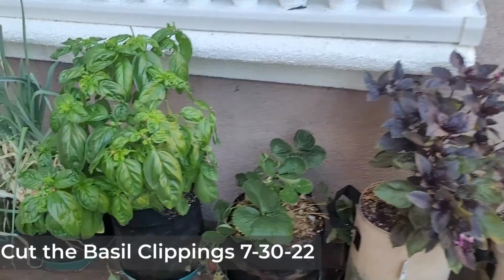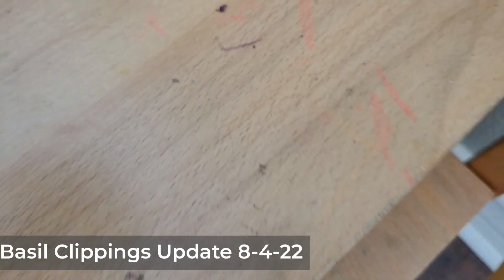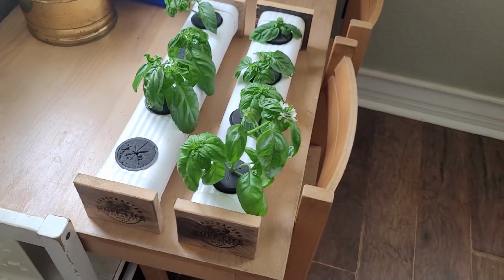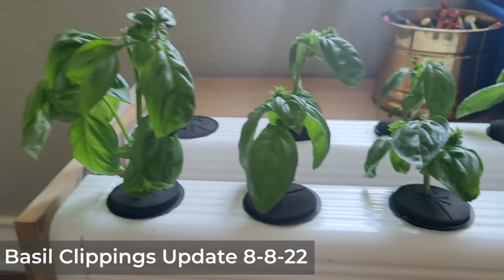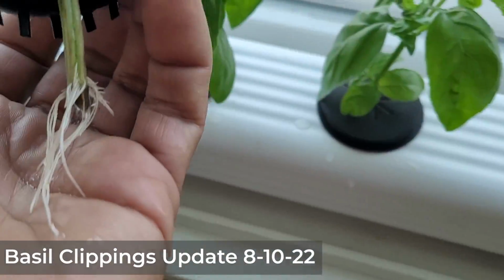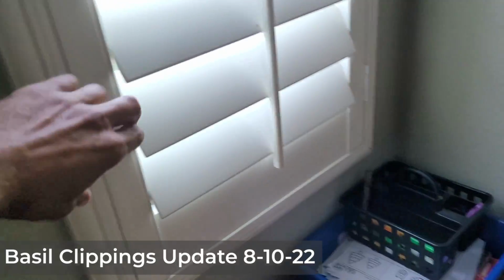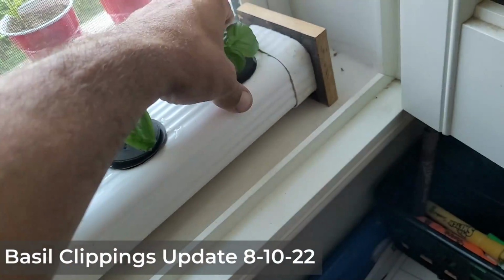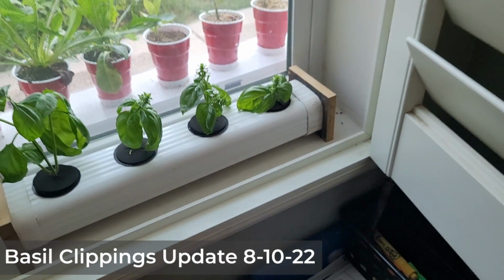How to Propagate Basil Hydroponically in Mini Downspout KRATKY METHOD - Master Blend vs Plain Water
The was an experiment of cutting of some clippings of my Basil plants that I was growing on my RGGS and trying to propagate the cuttings in a Mini Downspout hydroponically. The did a couple of experiments here as I was curious whether the larger cuttings would propagate better and whether it made a difference using Master Blend vs Plain Water.

You can start growing your own microgreens, off grid hydroponic grow box, and is great for seed propagation. The end caps add stability to the downspout when placing on a window ledge. Please check out my RUFF LIFE INC Youtube for instructional videos and growing ideas. Now is the time to start growing your own food to save money and be self sufficient.

Each End Cap measures approximately measures approx. 3.5 in x 3 in x 5/16 in thickness.

PURCHASE END CAPS
I am making and selling the custom made End Caps for the 2 in x 3 in Amerimax Vinyl Downspout that can be purchased and Home Depot or Lowes. Visit more store on Etsy!